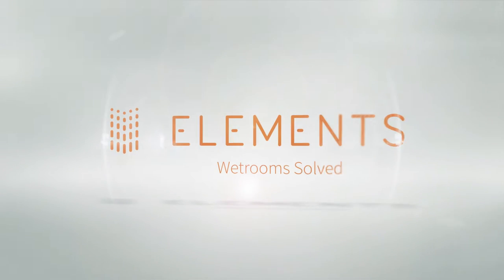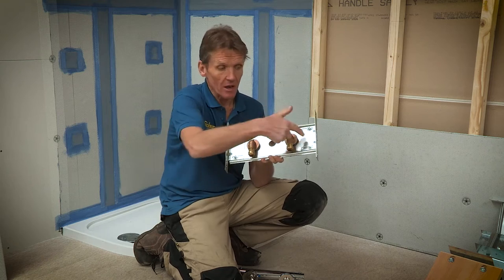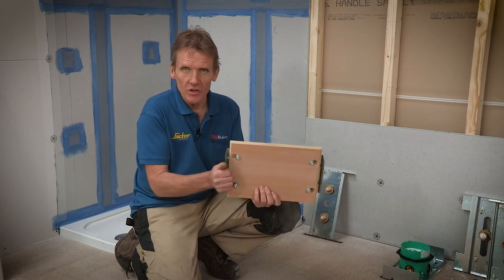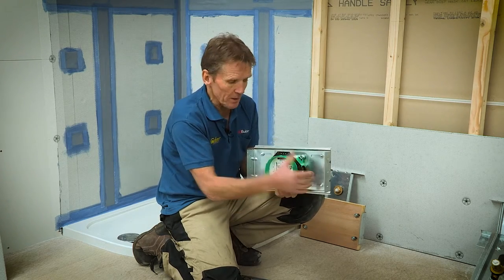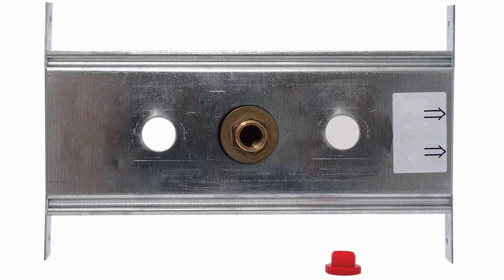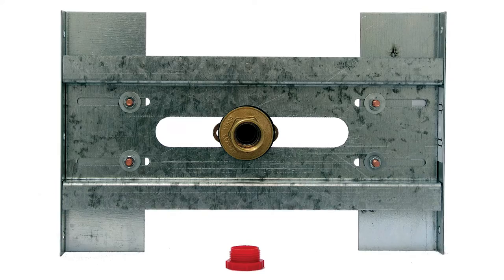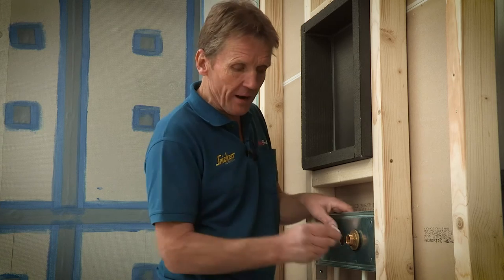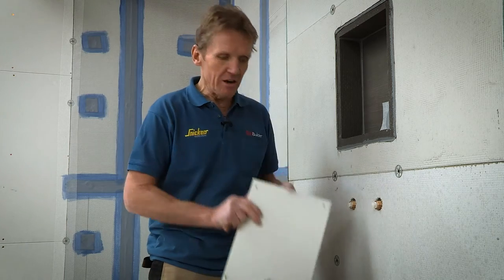Fitting plates & pipe waterproofing explained